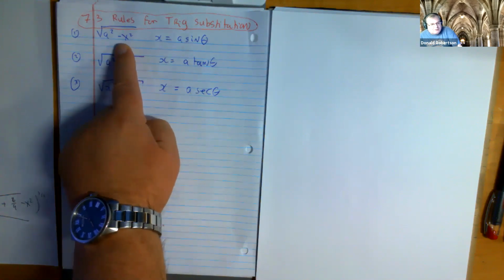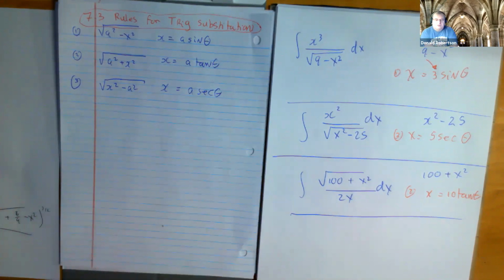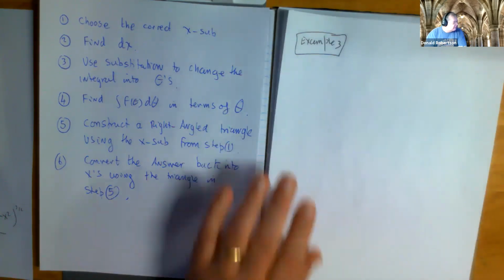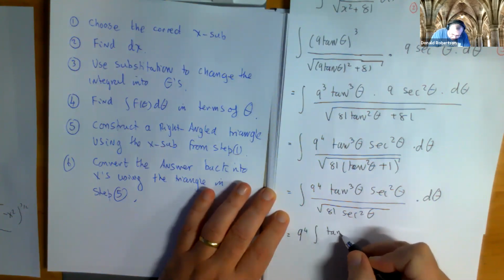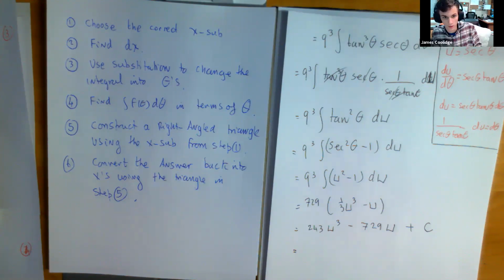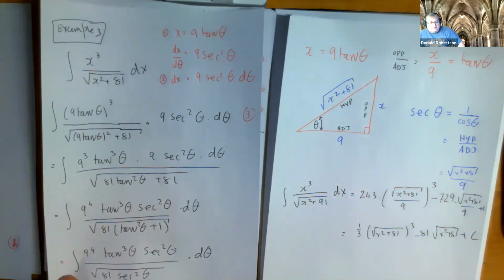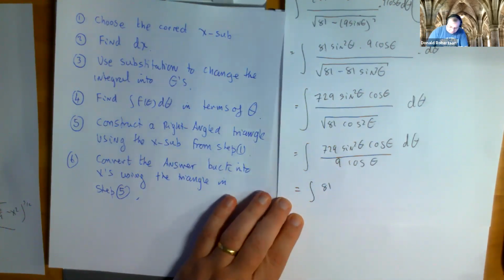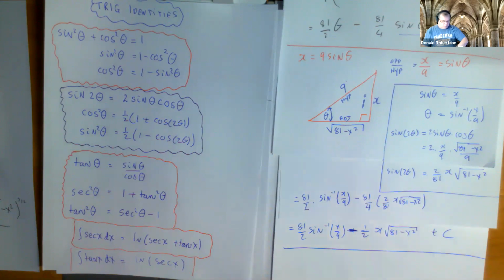Math 152 Lecture 26a Mon 26th Oct